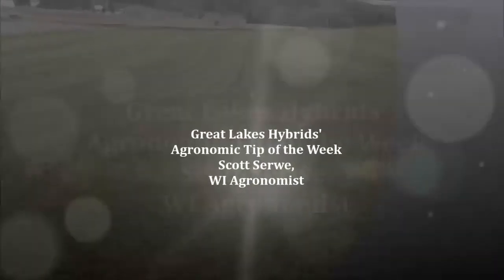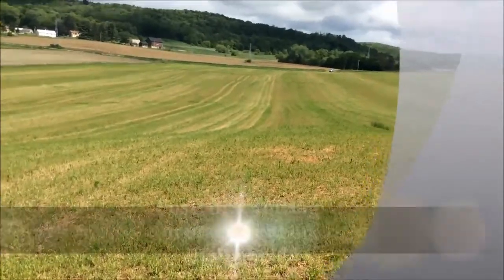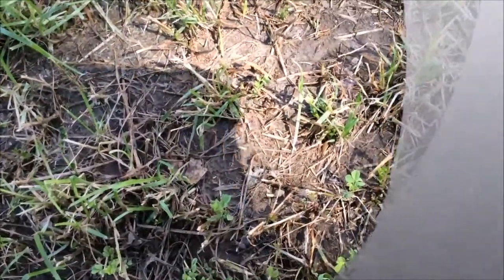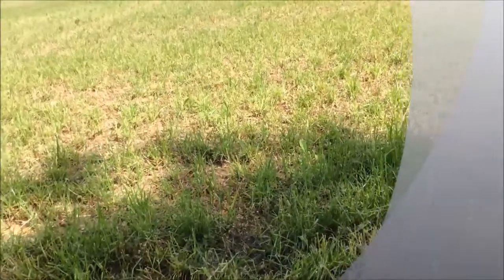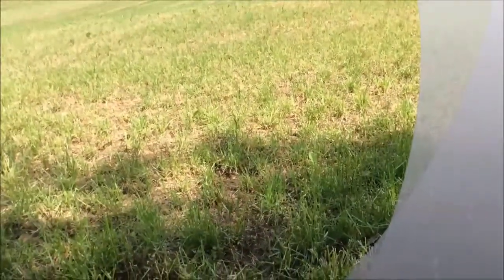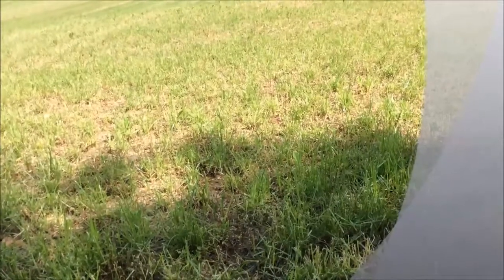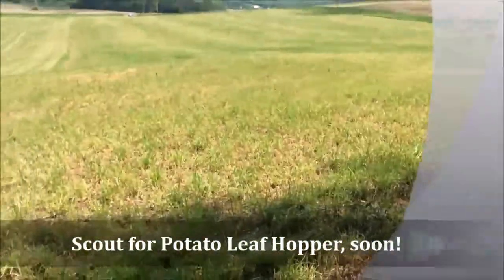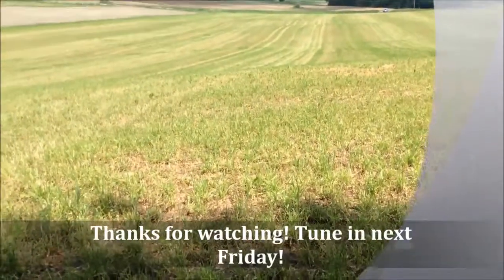GLH Agronomic Tip of the Week: Alfalfa First Cutting Management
Great Lakes Hybrids' Agronomic Tip of the Week is brought to you this week by our Wisconsin Agronomist, Scott Serwe. Check out his top 3 tips for managing your alfalfa field after its first cutting.